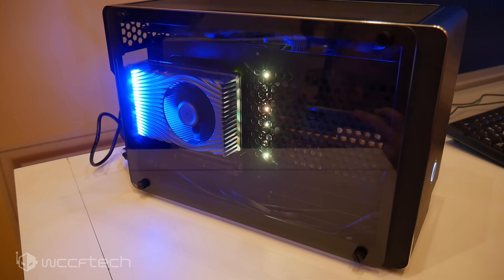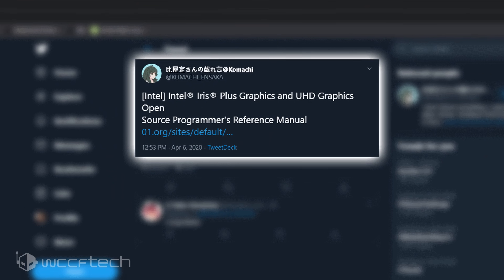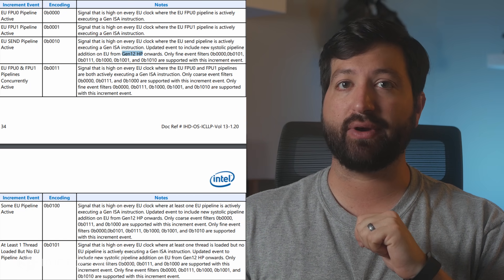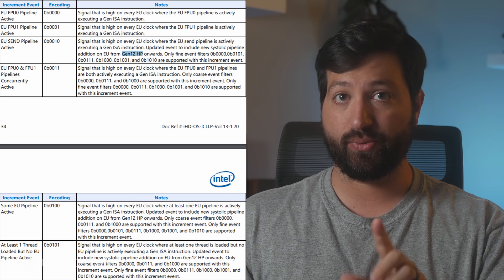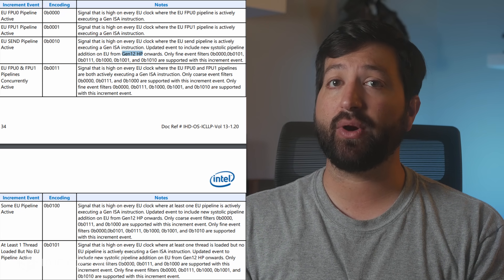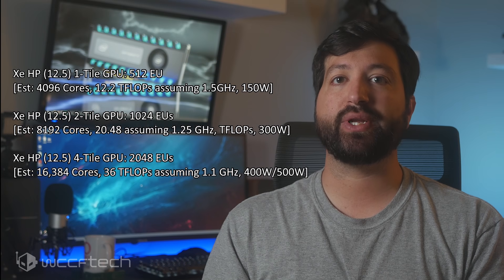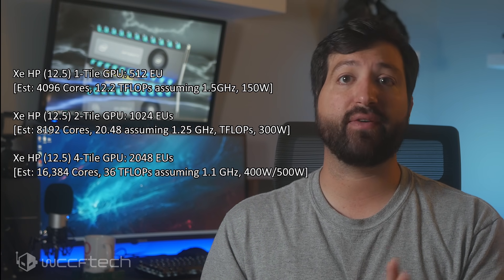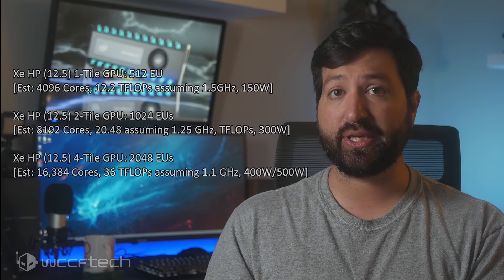Intel’s Xe HP ‘High Performance’ DG2 GPU Spotted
Intel’s Xe-HP ‘High-Performance’ DG2 GPU Spotted – The Enthusiast & Workstation Competitor To AMD’s RDNA/CDNA & NVIDIA’s Ampere